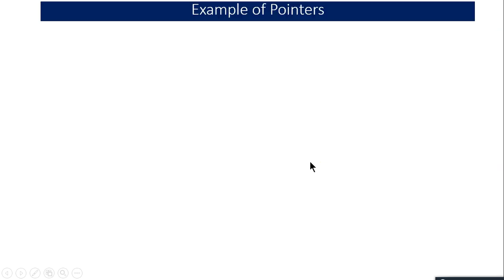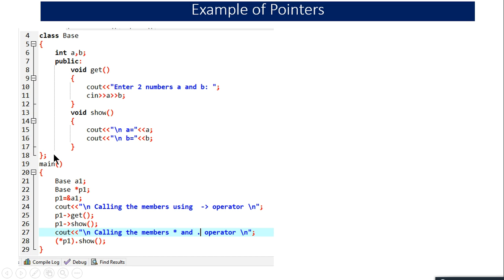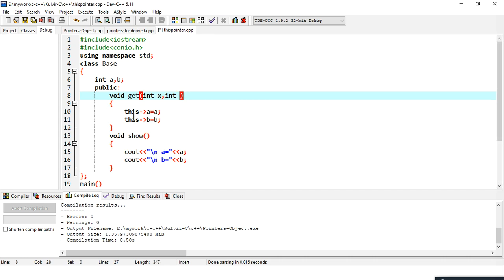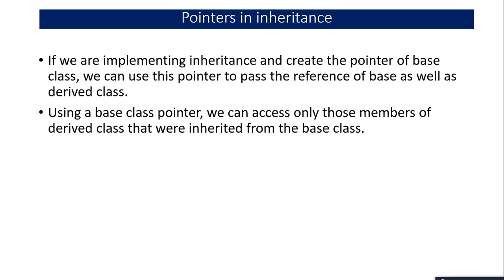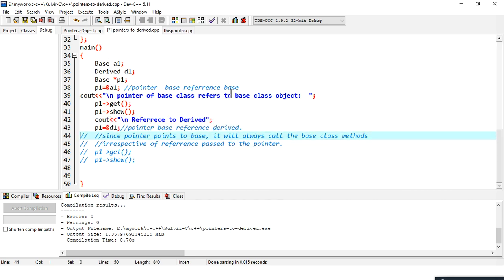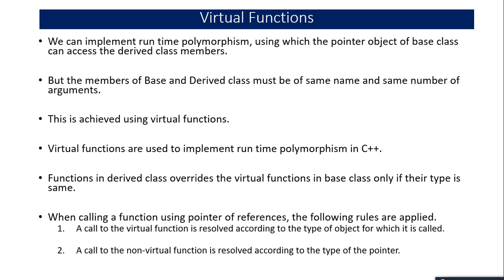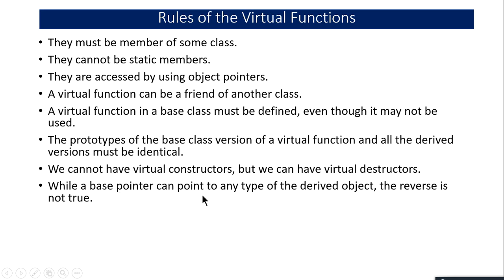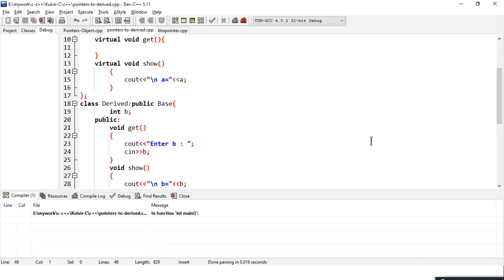Virtual Function and This Pointer -Day 11-Easy Programming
virtual functions purevirtualfunctions purevirtual pointerinderivedclass In this video tutorial, i will cover the topics like pointers in class ad object, what is this pointer and how it works. I will then continue explaining about Run time polymorphism. What is pointer in derived classes and what are the restrictions in using them, i will explain virtual functions and will write program of that. In the end i will explain about pure virtual functions.